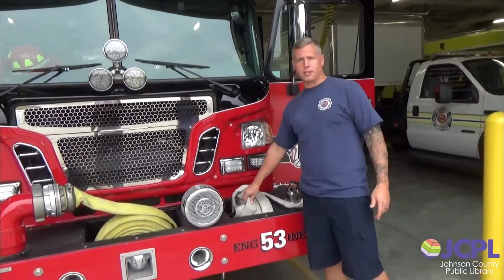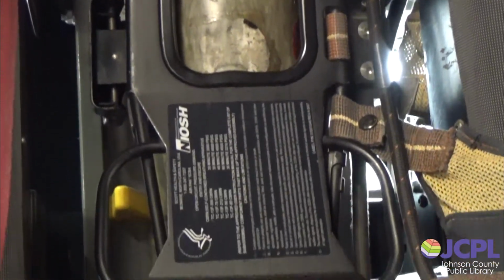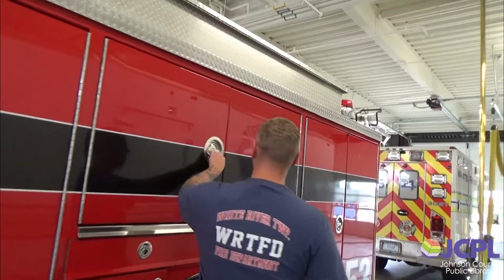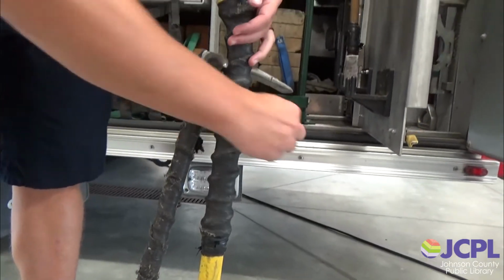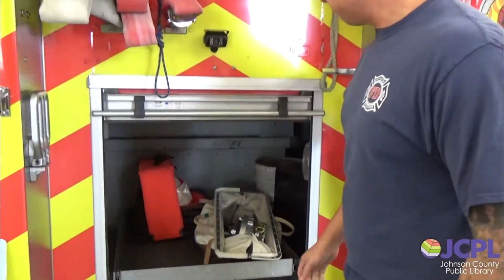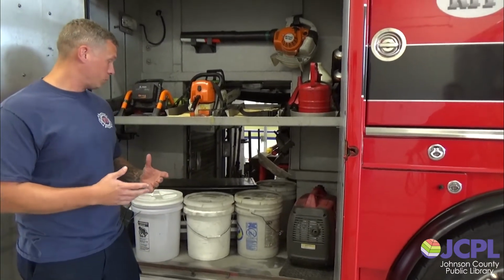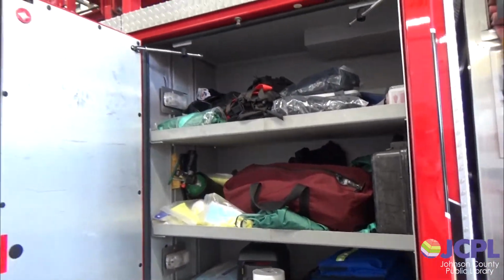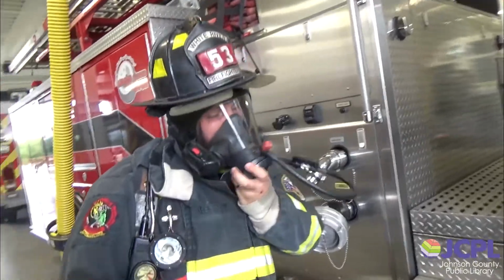White River Township Fire Department Tour: Part II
In part two, of our field trip to White River Township Fire Department Station 53 we take a look at the fire trucks stationed at the building.

The White River Fire Department headquarters is located in the fire station near the corner of Morgantown Road and Fairview Road. The building was built in late 2019 when the fire department was forced to find a new home due to the construction of I-69. In addition to the fire station, the building houses the administration offices of the department.

This video was produced by Johnson County Public Library-Indiana.